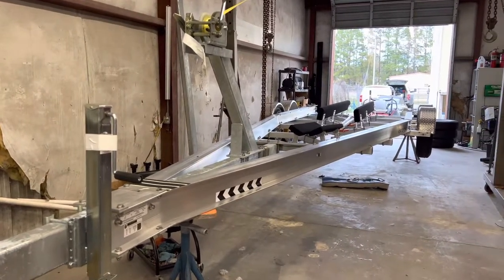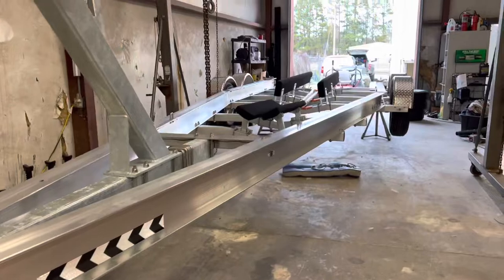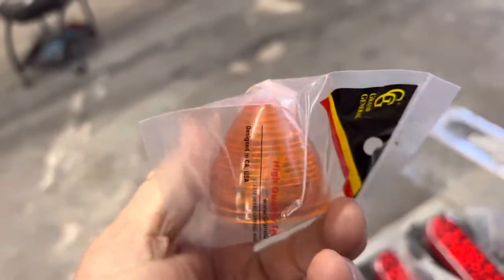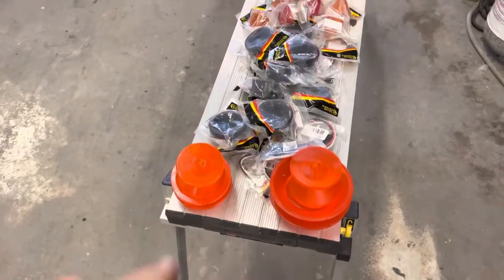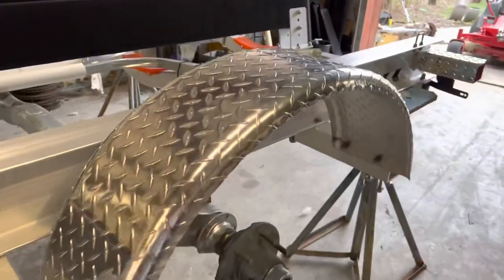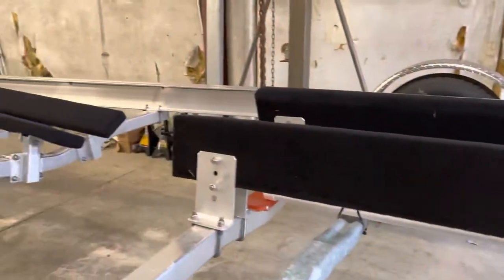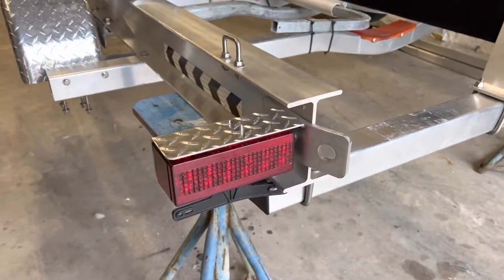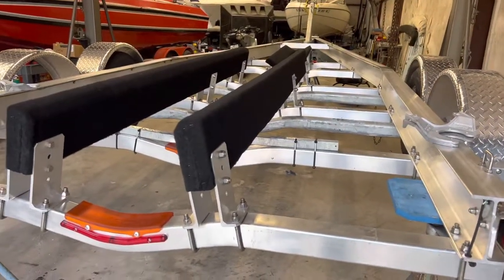Another Atlantic Marine Boat Trailer. Custom Build for an Everglades 230DC